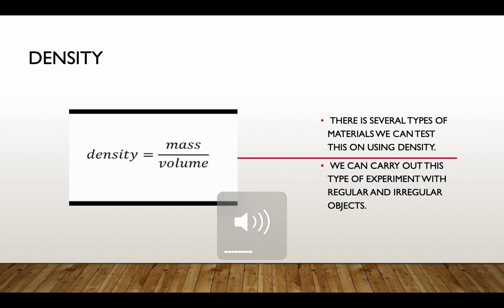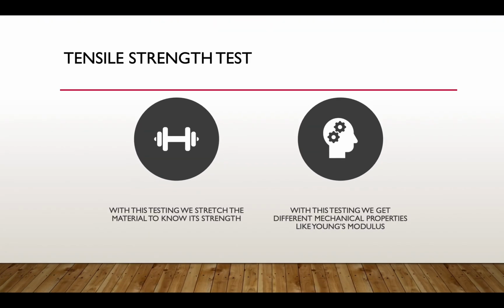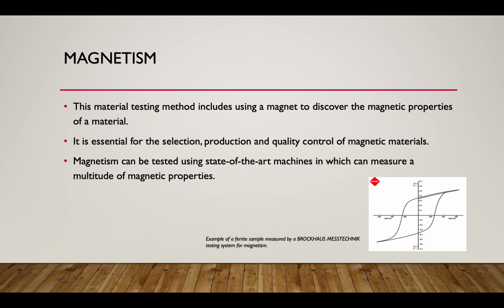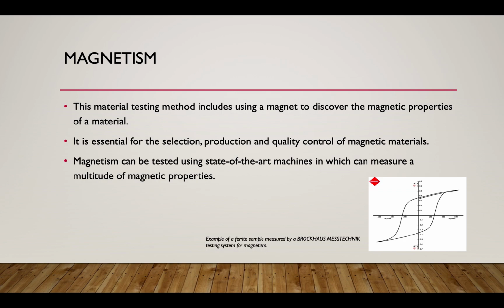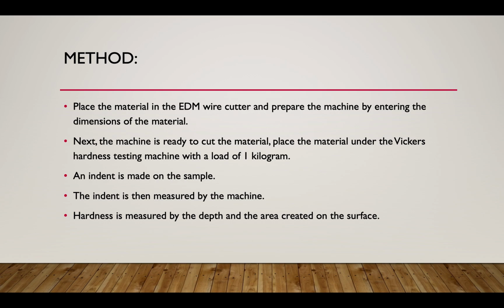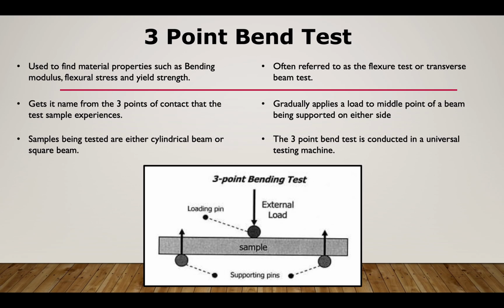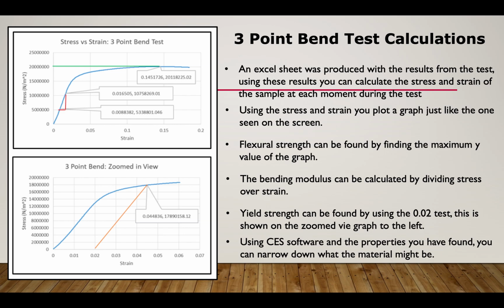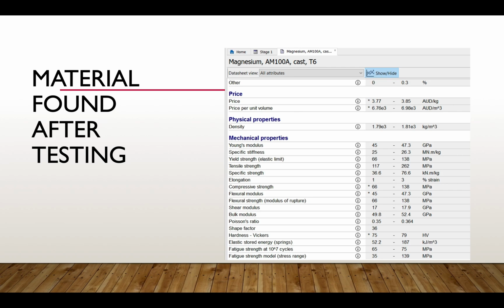Engineering Project Final Video